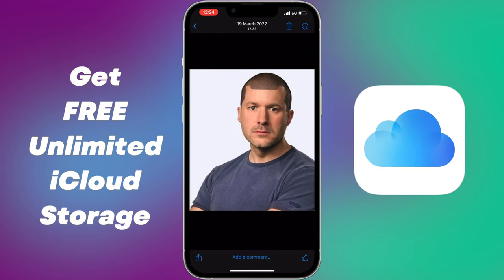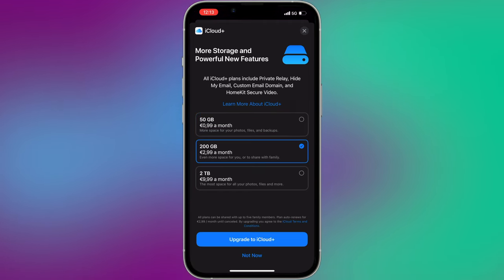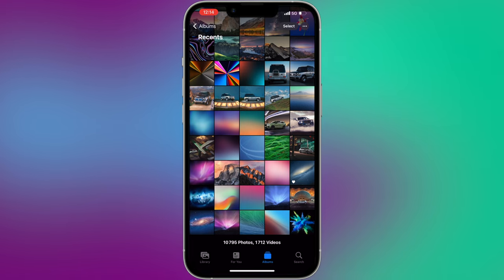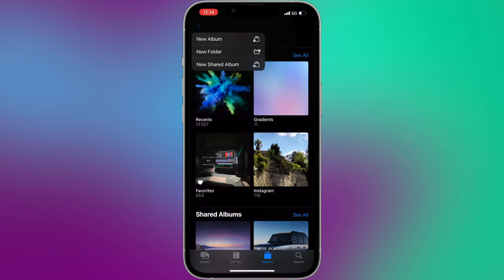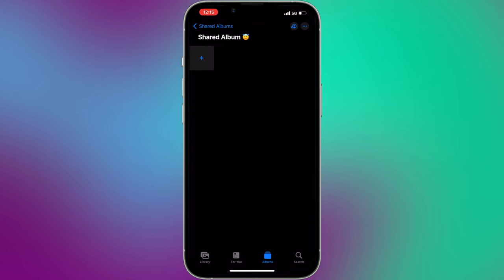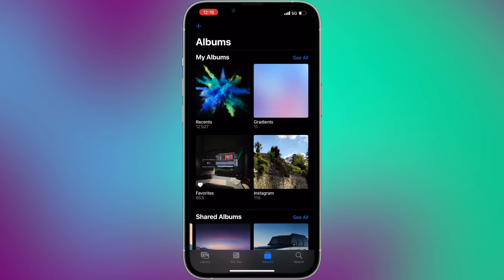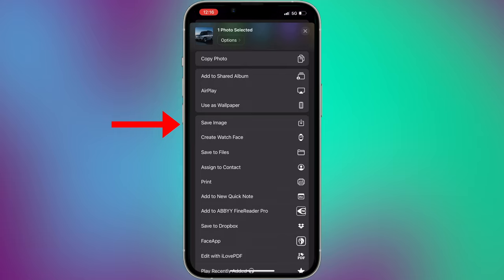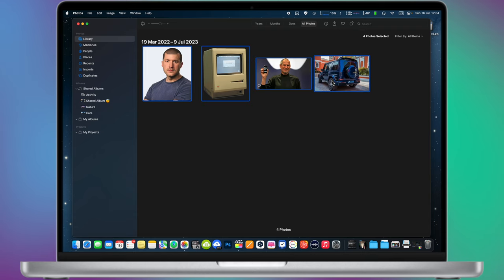How to Get Unlimited iCloud Storage on iPhone for FREE !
In this quick tutorial video I am showing you how to get unlimited iCloud storage on your iPhone to store your photos and videos completely for FREE. The setup process is really simple and you will not pay even a single penny to store an infinite amount of your photos and videos on iCloud thanks to iCloud Shared Albums.

Timecodes:
00:00 | What this video is about
00:22 | Why Apple gives you only 5 GB Free?
01:14 | iPhone Photos settings (To do Before)
02:00 | Upload infinite amount of photos to iCloud
04:17 | iCloud Shared Albums on Mac